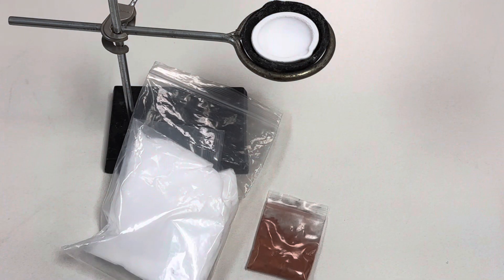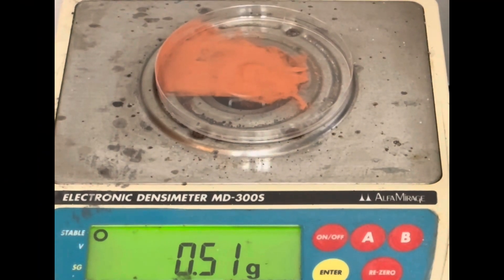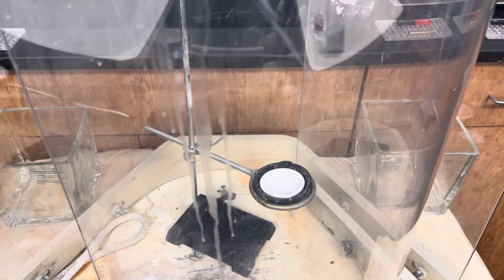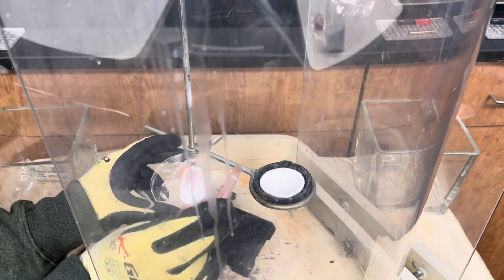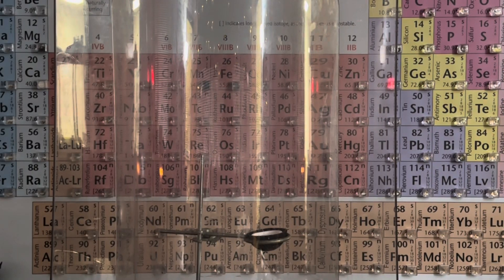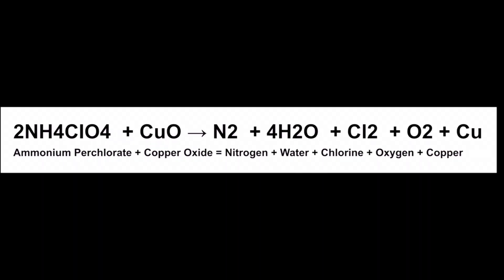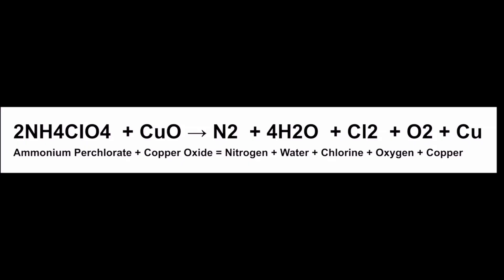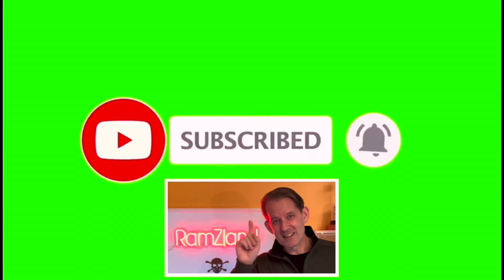Copper vs. Ammonium Perchlorate in RamZland!🔥 2NH4ClO4+CuO → N2+4H2O+Cl2+O2+Cu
Keith Ramsey explains how copper ions decrease the activation energy necessary for the thermal decomposition of ammonium perchlorate. 2NH4ClO4+CuO → N2+4H2O+Cl2+O2+Cu